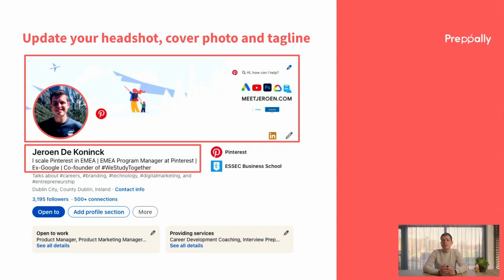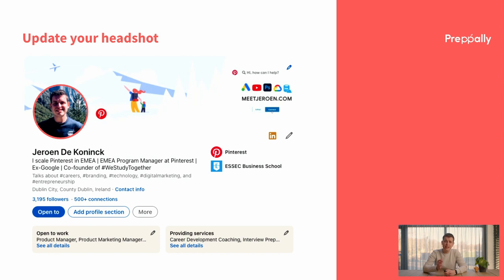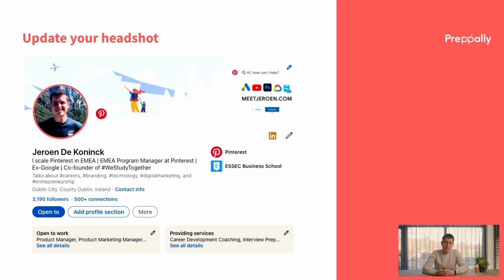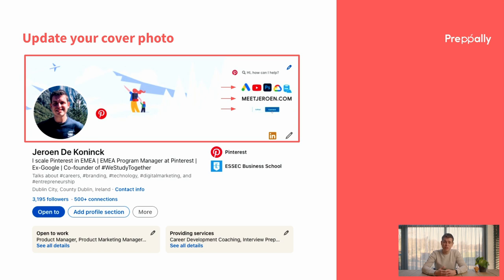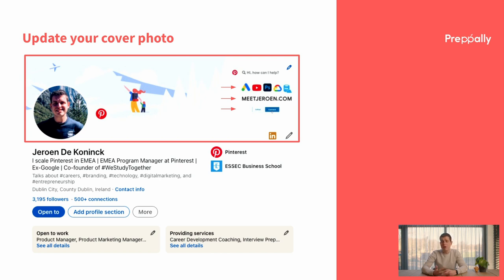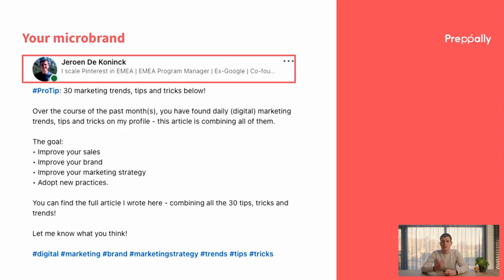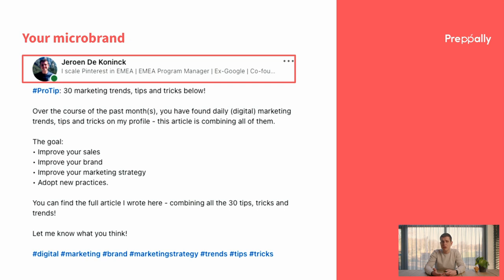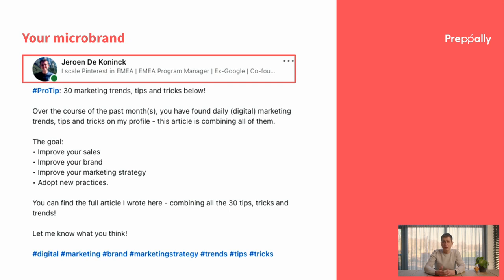How to land your dream job: The LinkedIn Profile Tips Bootcamp 2023 - Tagline, Cover Photo & Picture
Learn how to land your dream job with The LinkedIn Profile Tips Bootcamp 2023. Stand out on LinkedIn amongst thousands of other candidates. Increase your chances to land a job at Google, Meta, Amazon and other companies.

Lesson 2: Tagline, Cover Photo & Picture
• Learn how to write a killer tagline
• Get best practices for your cover photo and how to use the space
• Understand why a good profile picture is important